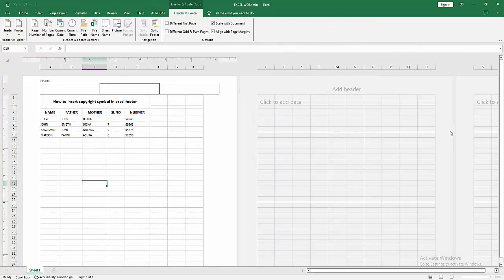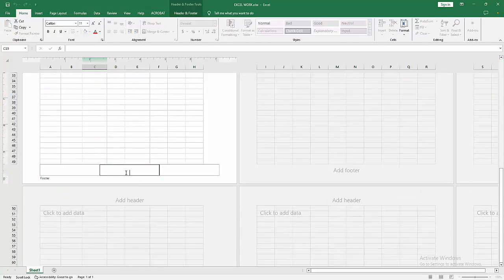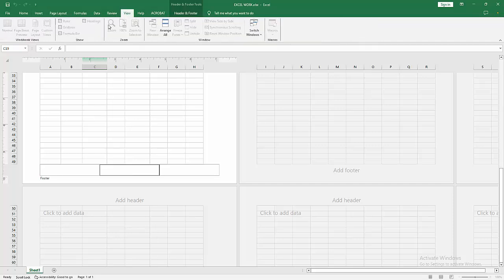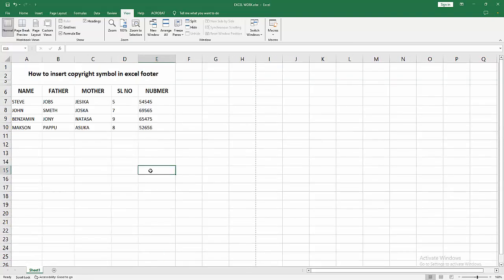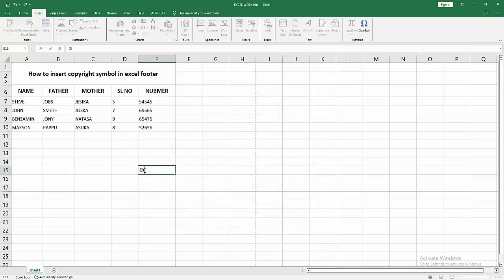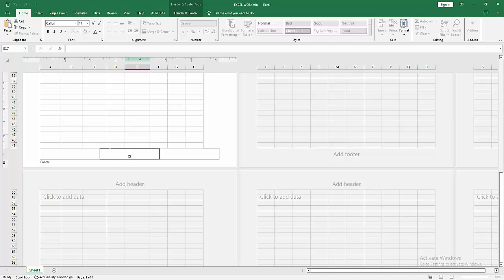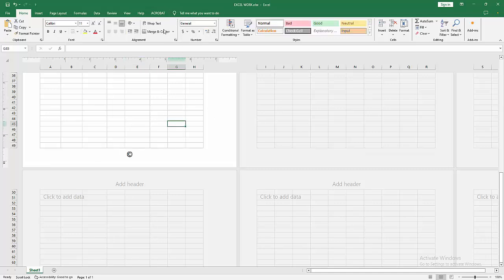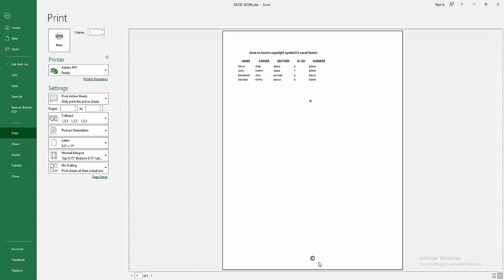How to insert copyright symbol in excel footer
Assalamu Walaikum,
In this video I will show you, How to insert copyright symbol in excel footer.  Let's get started.